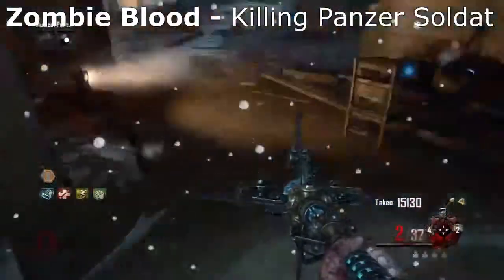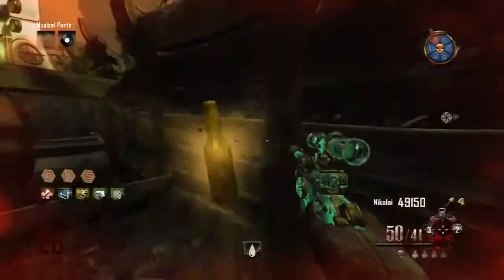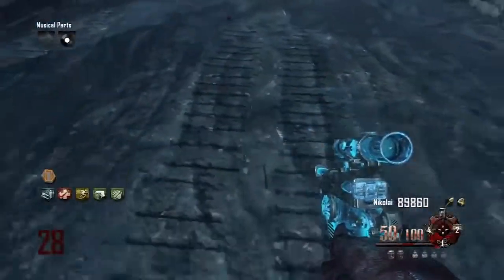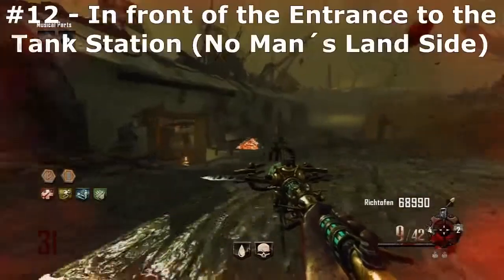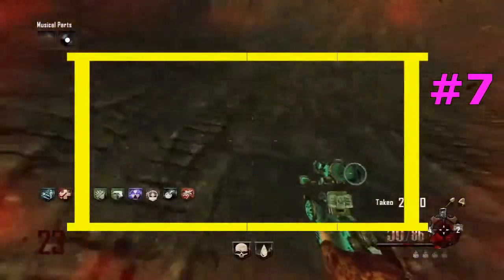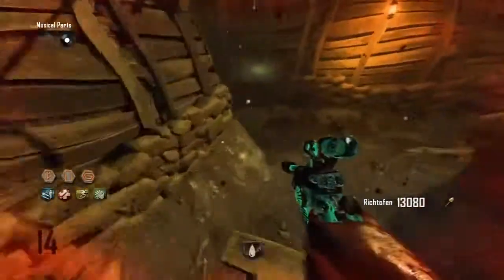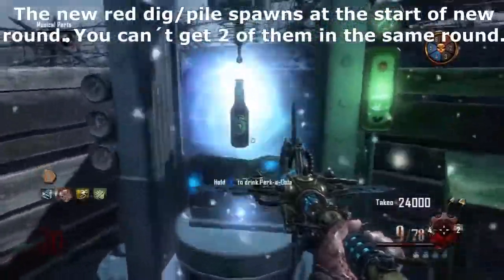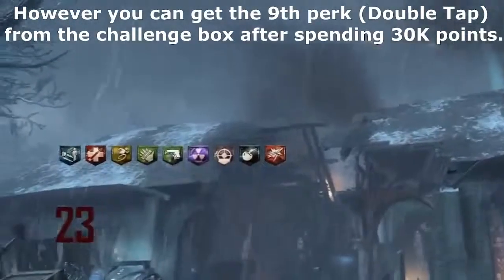Origins Fastest Way to Get All 9 Perks, All Red Dig Pile Locations More!